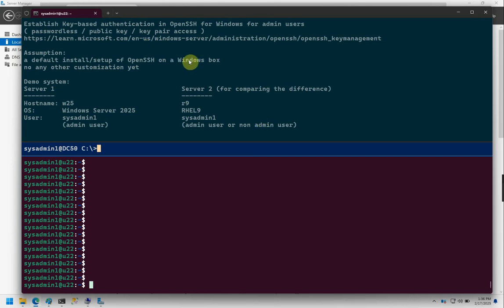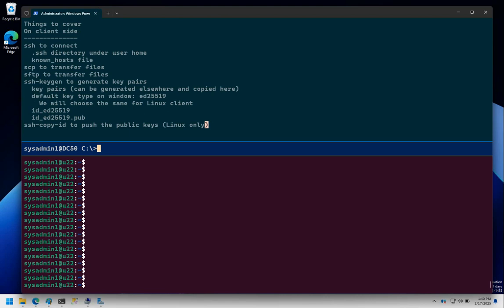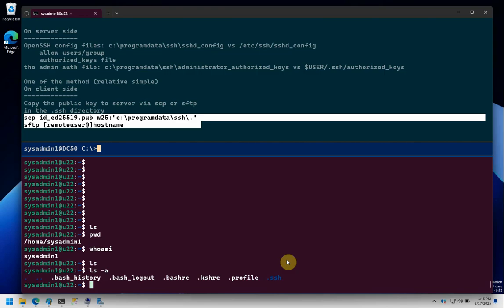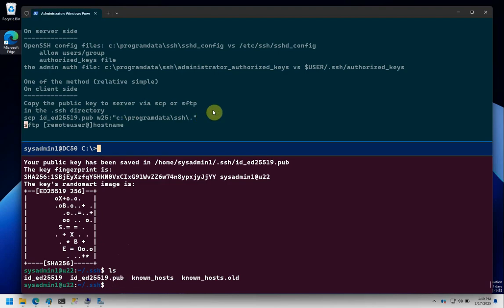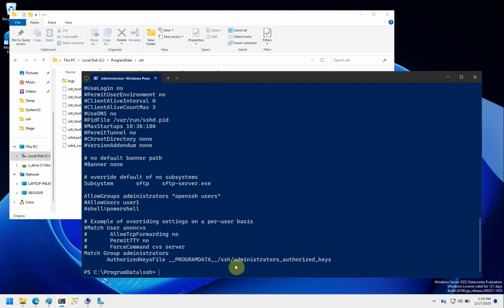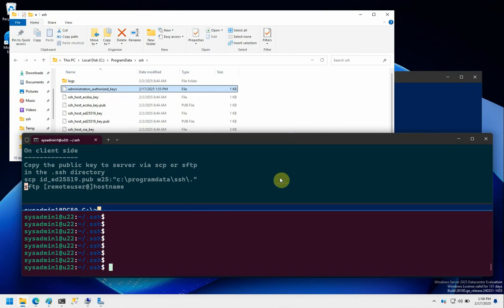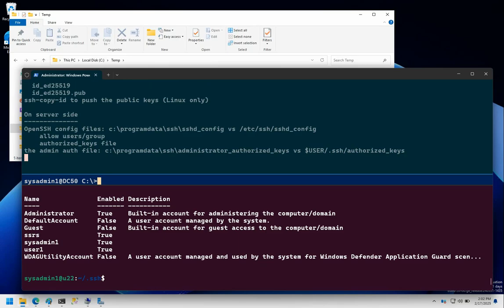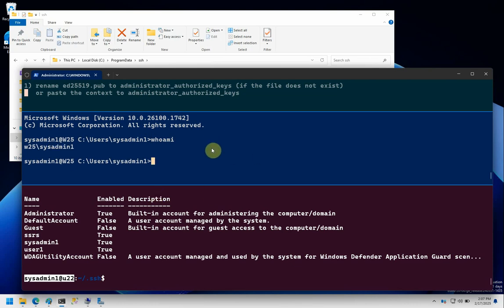How to establish key-based authentication in OpenSSH for Windows for admin users